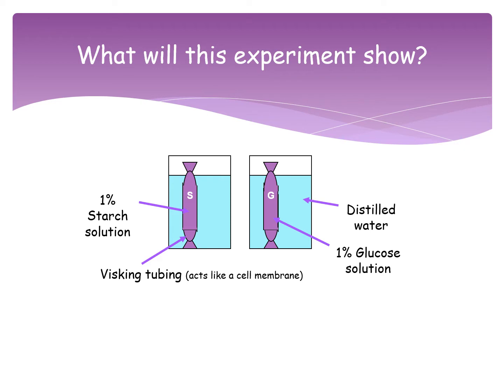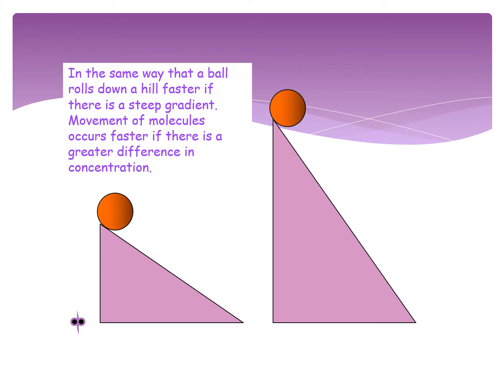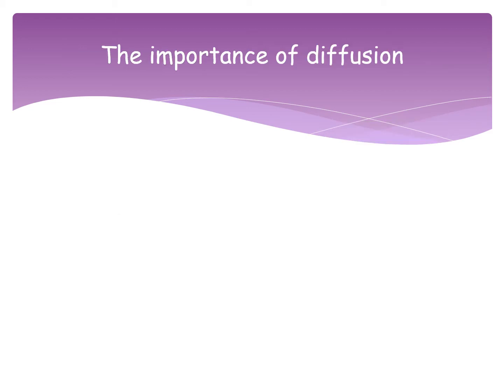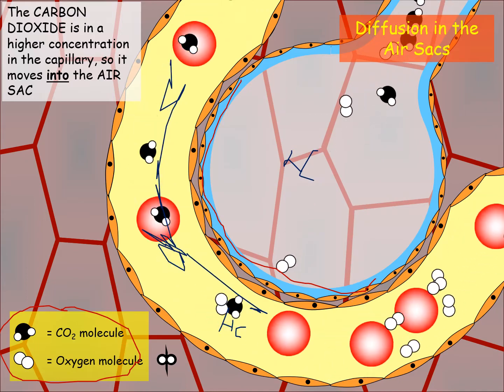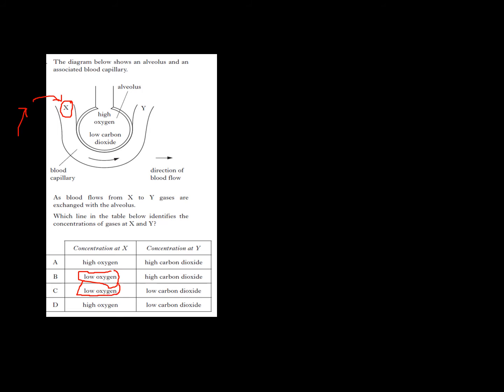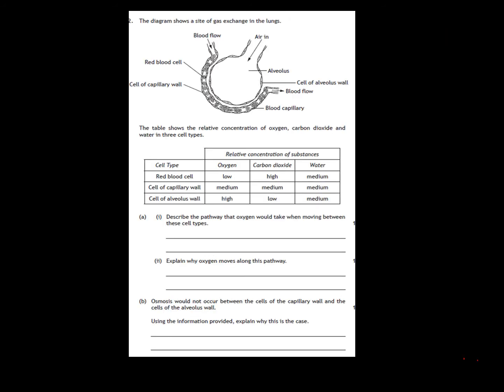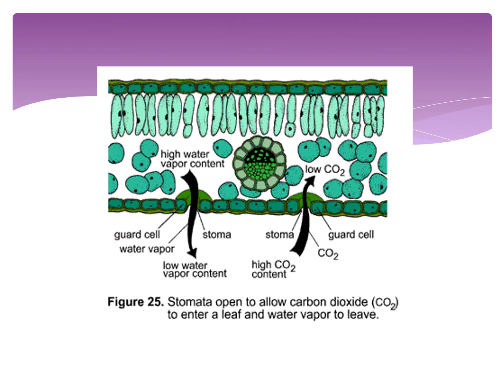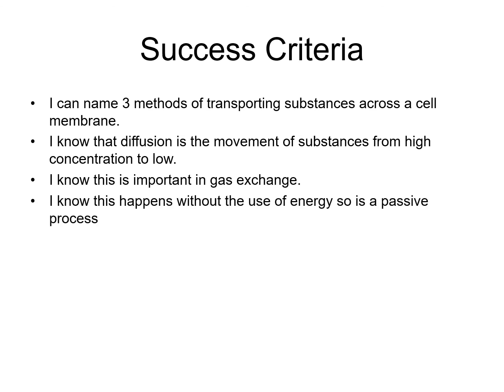Cell Biology (Video 4) 2.2 Diffusion (National 5 Biology)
(Video 4) 2.2 Diffusion (National 5 Biology)